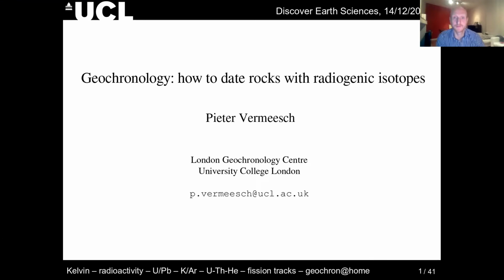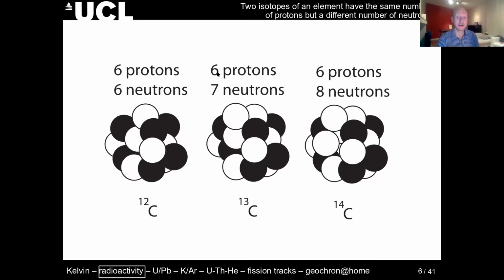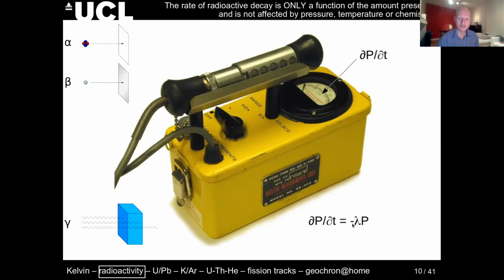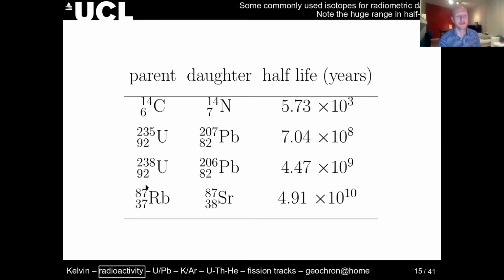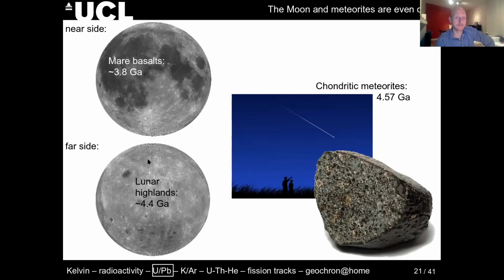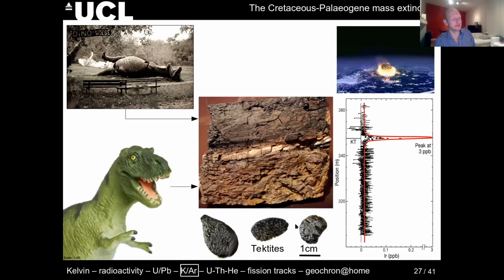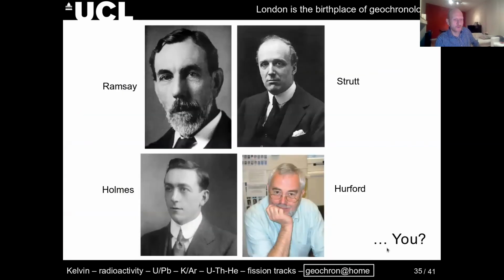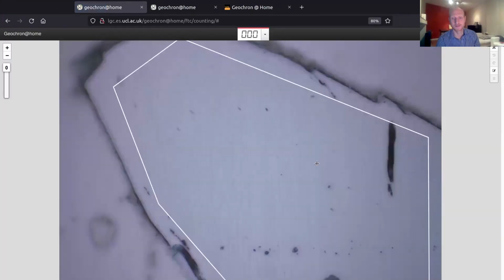Geochronology: How to date rocks with radiogenic isotopes.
Discover Earth Sciences   Lecture 1  Prof  Pieter Vermeesch